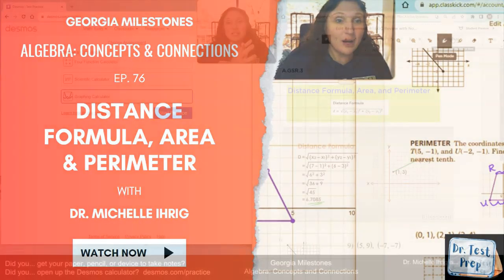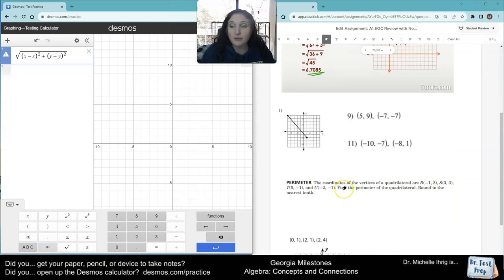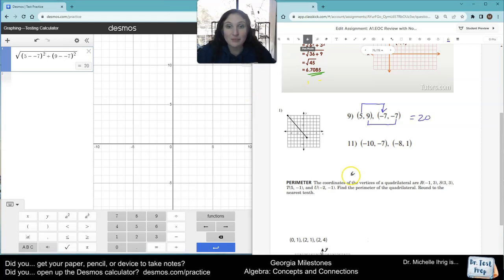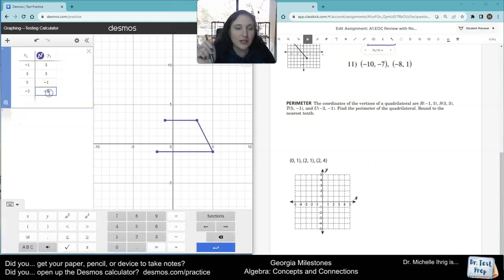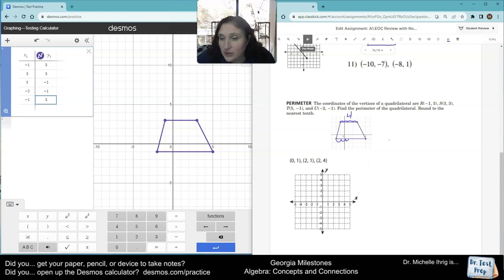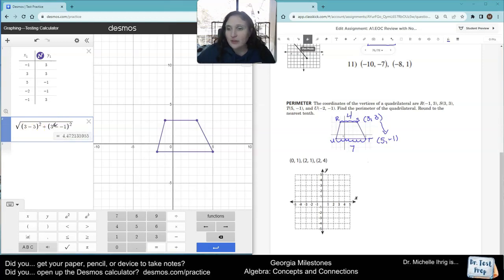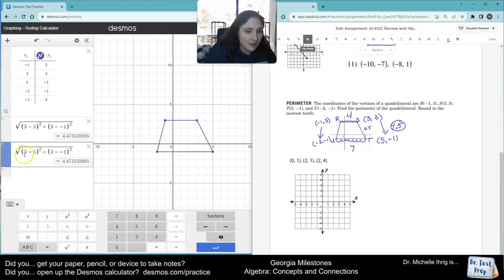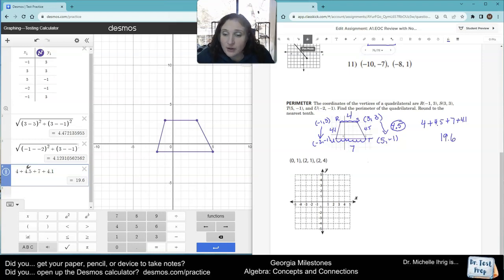Algebra EOC: Ep. 76 Distance Formula, Area, Perimeter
Dr. Michelle Ihrig is Dr. Test Prep. In this video, Dr. Ihrig show how to find the distance between two points and the perimeter using the Desmos calculator.